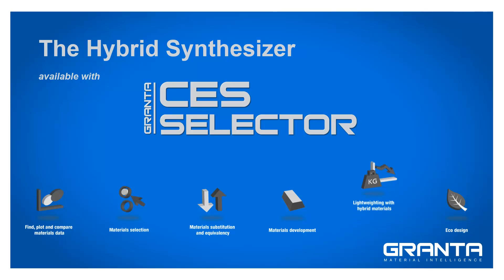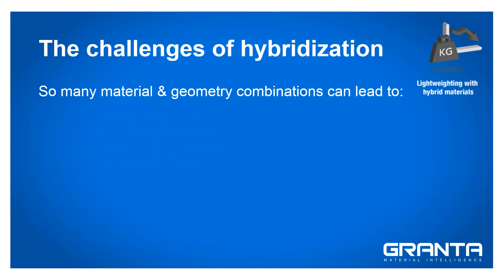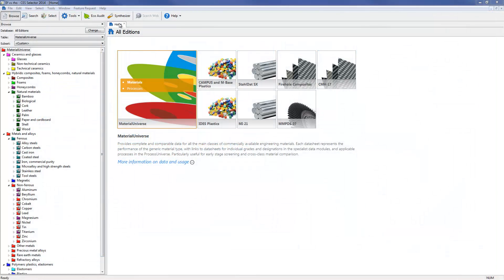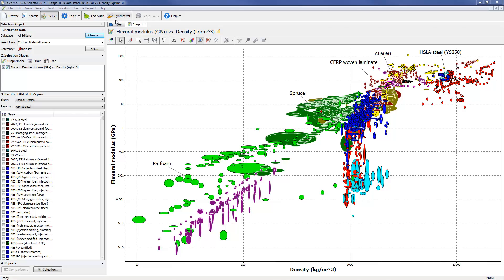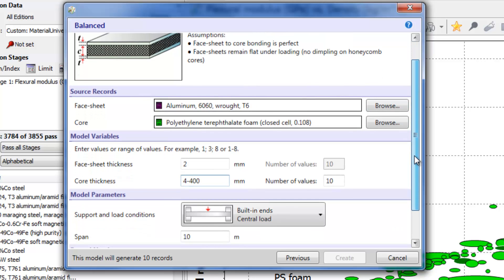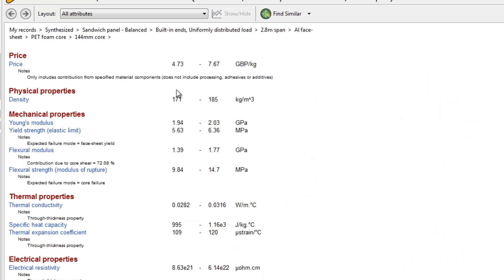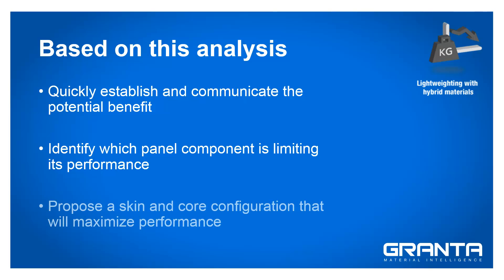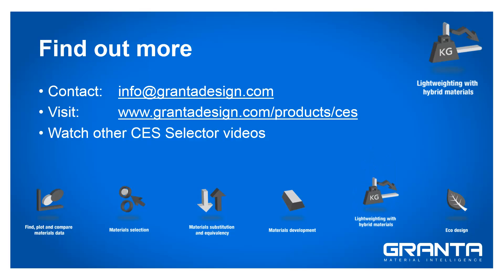CES Selector for Lightweighting with Hybrid Materials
Watch a 4 minute example of one of CES Selector's use cases.